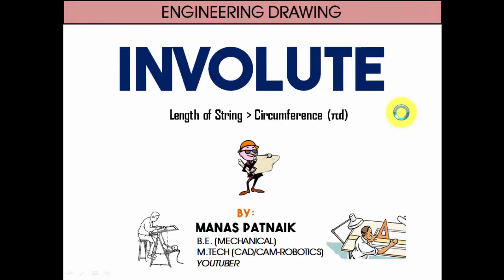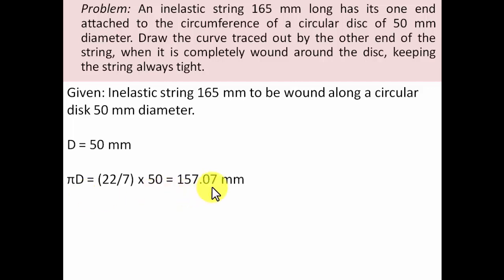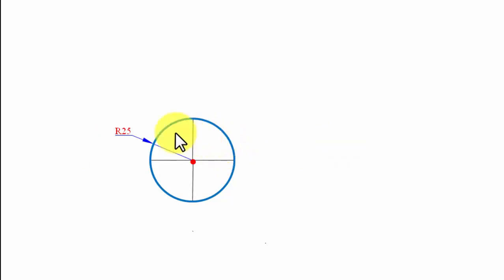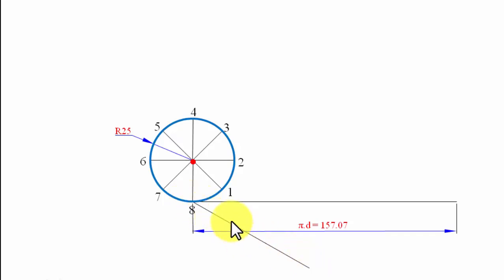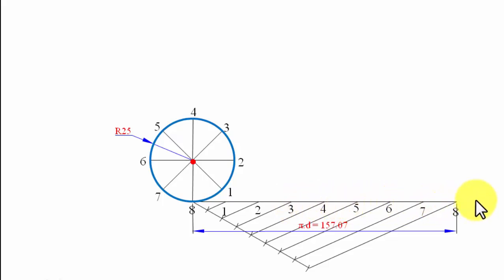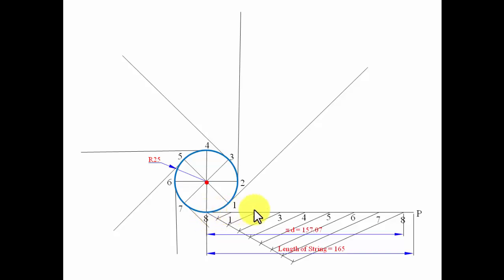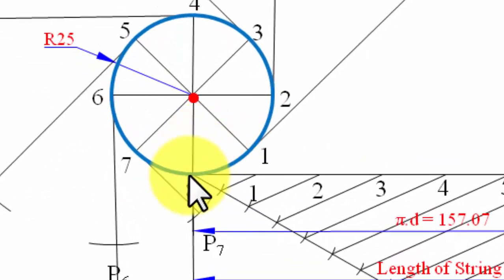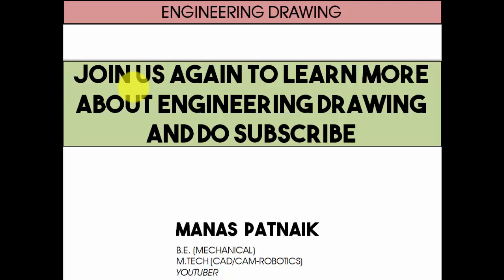Involute_String Length is greater than Circumference of circle_Problem2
Problem 2 on Involute: An inelastic string 165 mm long has its one end attached to the circumference of a circular disc of 50 mm diameter. Draw the curve traced out by the other end of the string, when it is completely wound around the disc, keeping the string always tight.